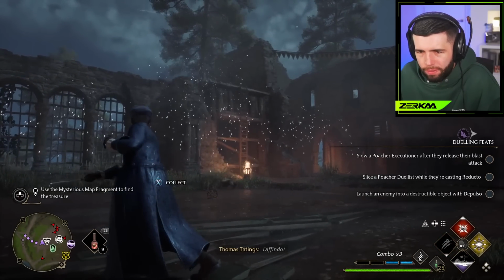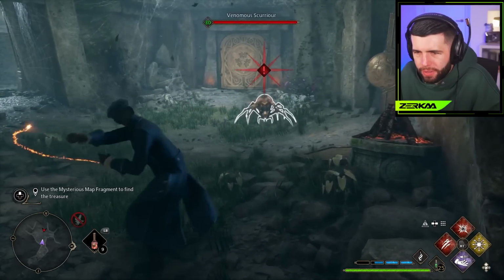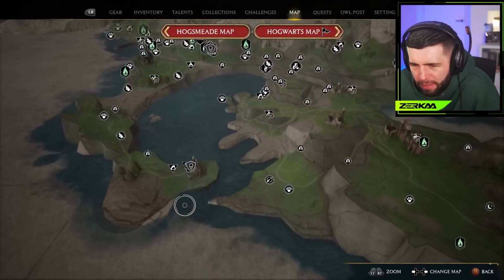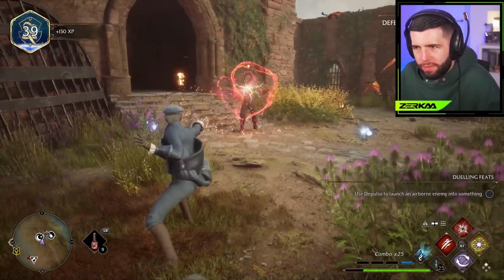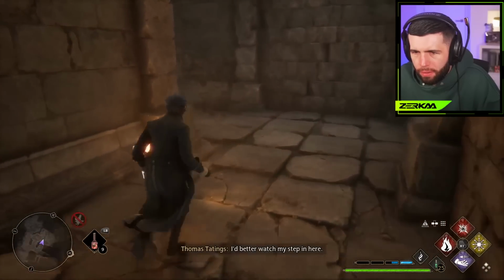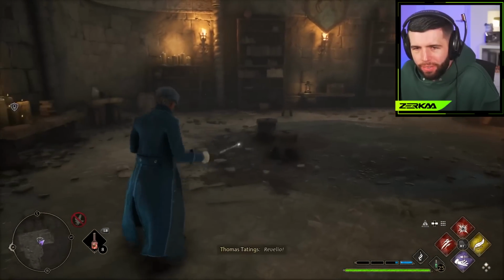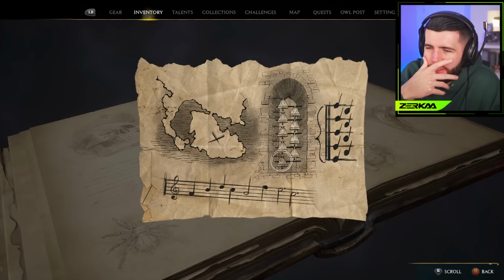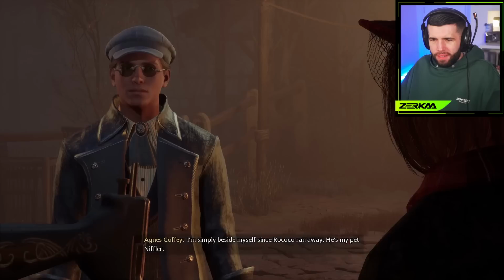FINDING 100% OF THE TREASURE MAPS (Hogwarts Legacy #37